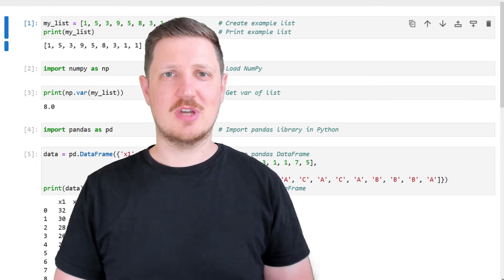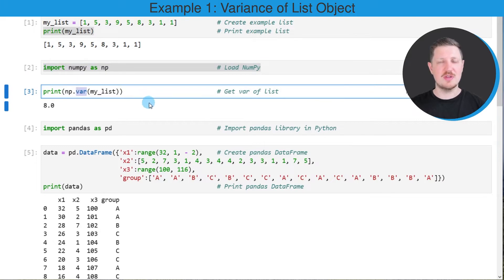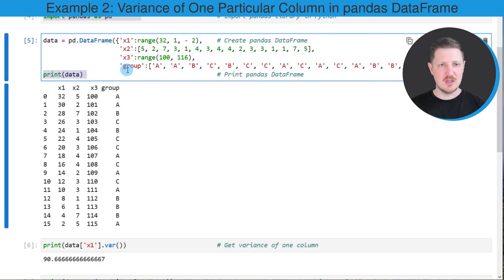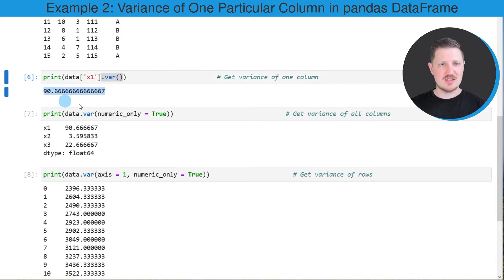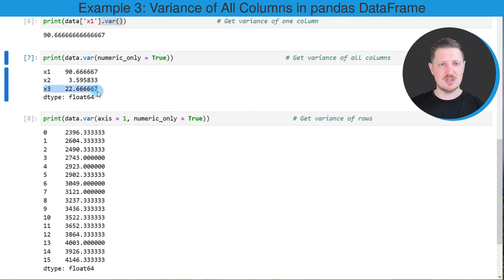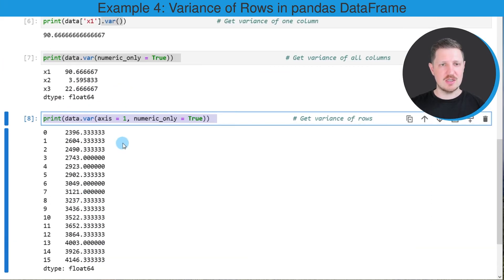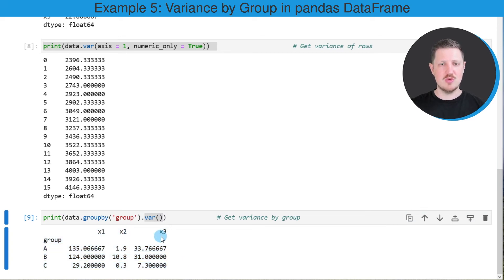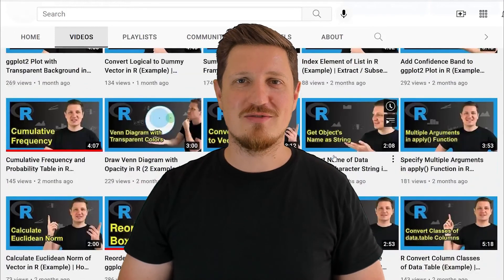Variance in Python (5 Examples) | List, pandas DataFrame Column & Row | How to Calculate by Group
How to calculate the variance in the Python programming language. More details
Python code of this video:

my_list = [1, 5, 3, 9, 5, 8, 3, 1, 1]           # Create example list
print(my_list)                                  # Print example list

import numpy as np                              # Load NumPy

print(np.var(my_list))                          # Get var of list
# 8.0

import pandas as pd                             # Import pandas library in Python

data = pd.DataFrame({'x1':range(32, 1, - 2),    # Create pandas DataFrame
                     'x2':[5, 2, 7, 3, 1, 4, 3, 4, 4, 2, 3, 3, 1, 1, 7, 5],
                     'x3':range(100, 116),
                     'group':['A', 'A', 'B', 'C', 'B', 'C', 'C', 'A', 'C', 'A', 'C', 'A', 'B', 'B', 'B', 'A']})

print(data['x1'].var())                         # Get variance of one column
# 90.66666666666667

print(data.var(numeric_only = True))            # Get variance of all columns
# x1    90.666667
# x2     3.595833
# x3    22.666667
# dtype: float64

print(data.var(axis = 1, numeric_only = True))  # Get variance of rows
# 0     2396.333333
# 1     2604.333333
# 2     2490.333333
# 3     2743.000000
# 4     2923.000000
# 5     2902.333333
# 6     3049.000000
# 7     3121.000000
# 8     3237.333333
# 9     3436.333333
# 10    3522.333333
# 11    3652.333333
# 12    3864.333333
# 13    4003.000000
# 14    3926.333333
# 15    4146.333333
# dtype: float64

print(data.groupby('group').var())              # Get variance by group
#                x1    x2         x3
# group